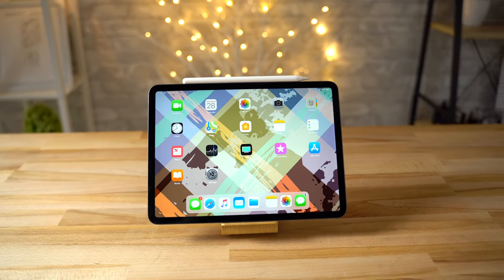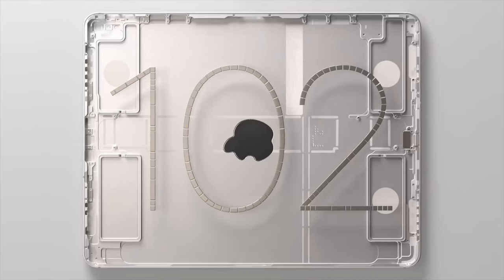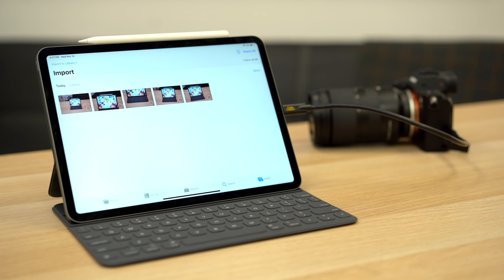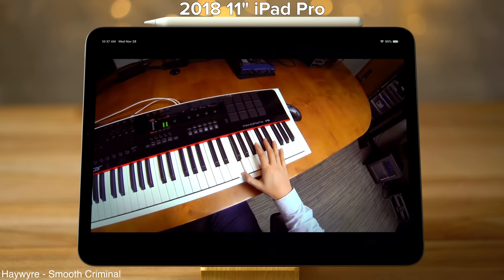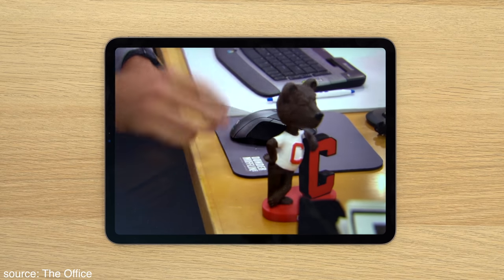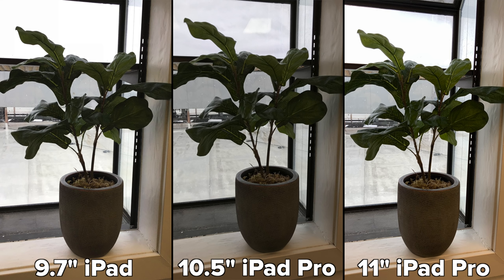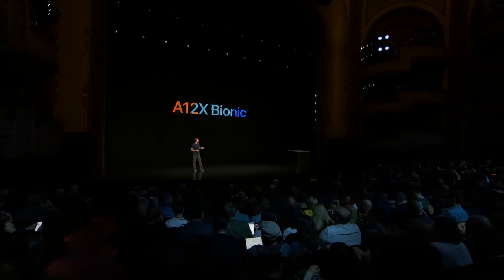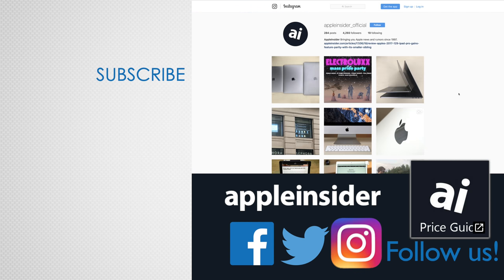Which iPad is right for you in 2019? In-Depth Comparison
Now that the new iPad Pro is available, Apple's iPad lineup is completely until at least March of next year. We compare basically everything between the 2018 9.7" iPad, the 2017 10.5" iPad Pro and the 2018 11" iPad Pro, including design, size, features, displays, cameras, performance, usability and much more to help you decide which iPad you should buy in 2019!